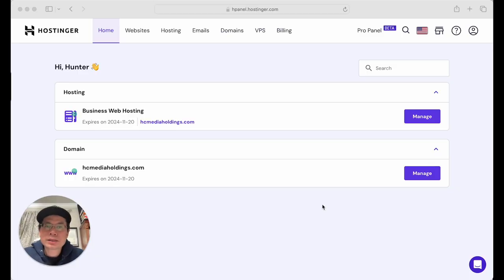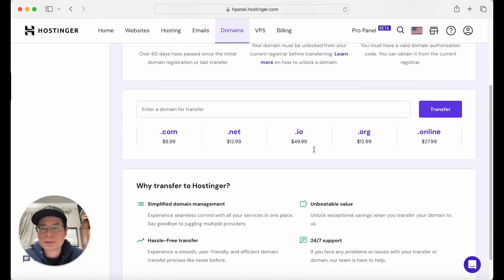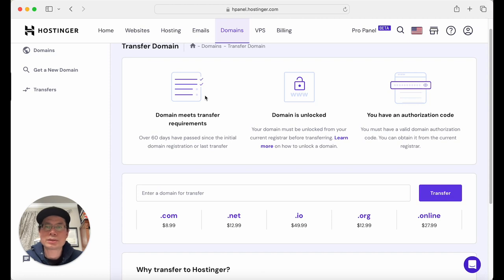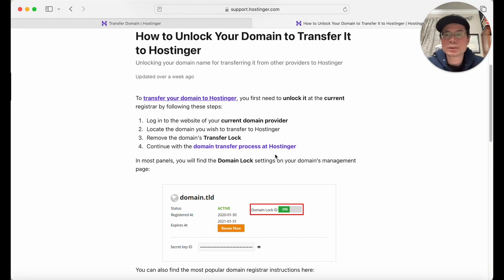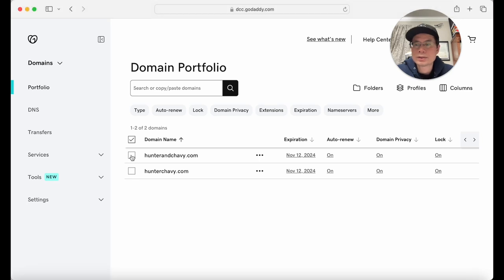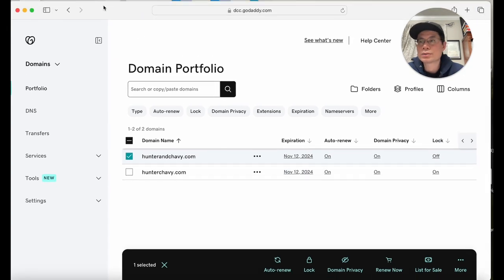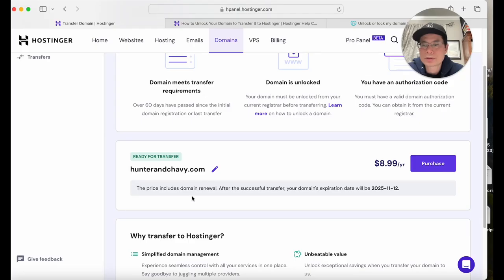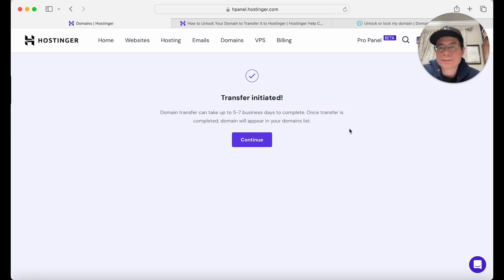How to Transfer a Domain Name (EASY) Step-by-Step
🤝Thanks for checking out this week’s video. We looked at How to Transfer a Domain Name from GoDaddy to Hostinger (#1 Web Hosting Site and Web Page Builder using AI). Check it Out.

Individual results are solely dependent on the person’s capabilities, working knowledge, work ethic, business, and finance skills as well as prior experience. Hunter & Chavy/ Investments assumes no liability nor guarantees any such results.